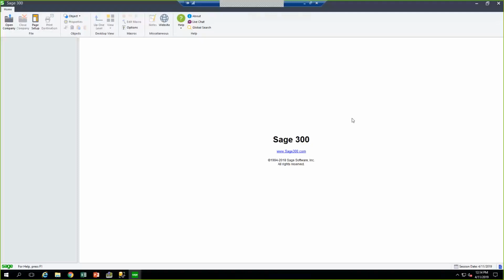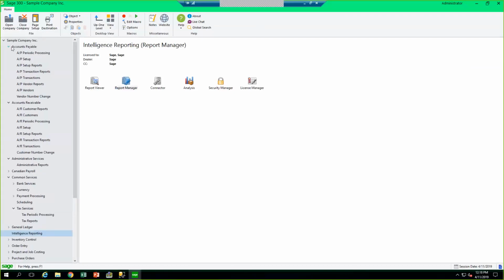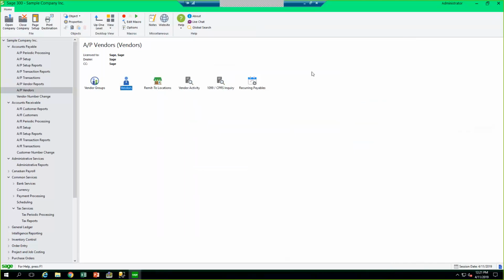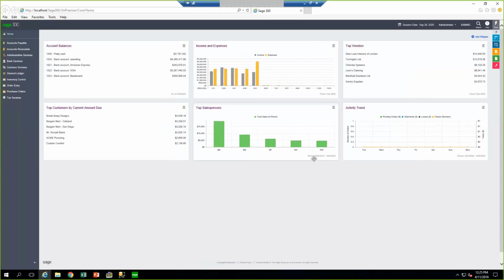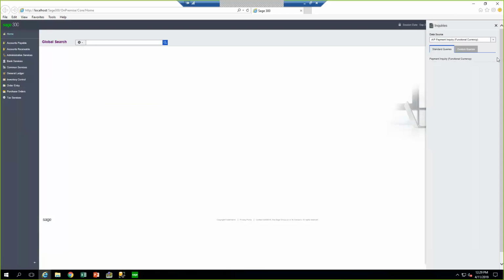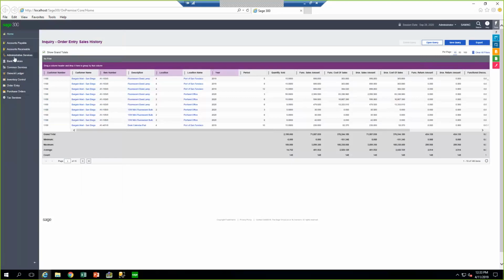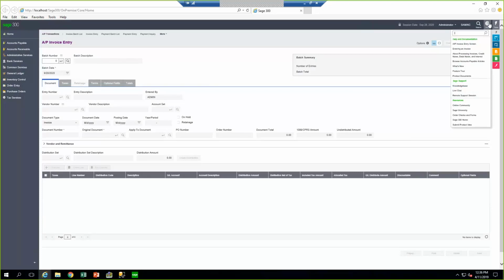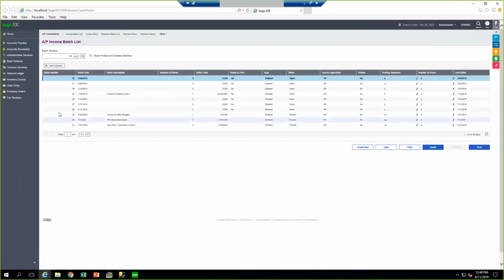Overview of Sage 300cloud 2019 Desktop & Web Interfaces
April 2019 - Overview of Sage 300 v2019 classic Desktop User Interface screens and the new Sage 300cloud Web User Interface screens showing both interface options available with Sage 300/Sage 300cloud offering.